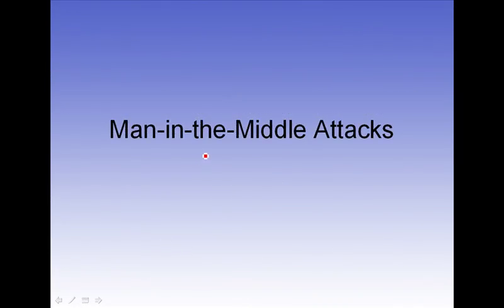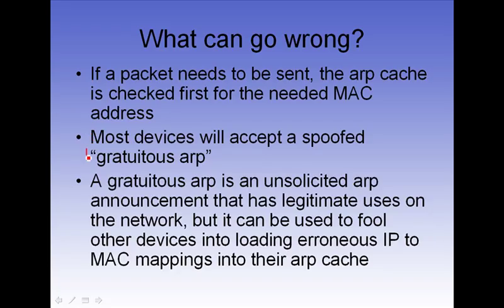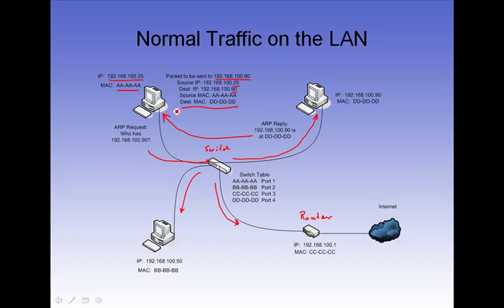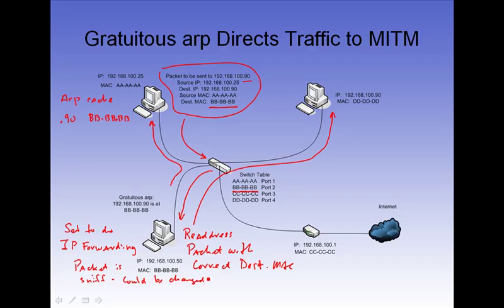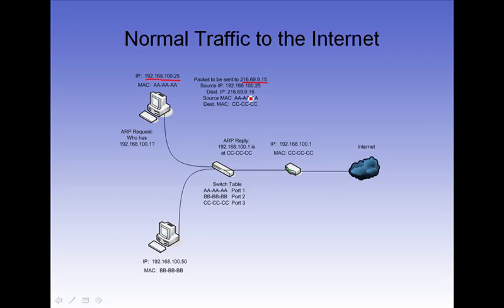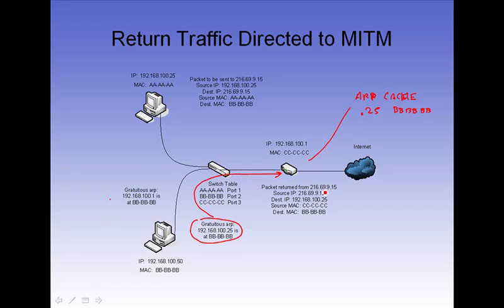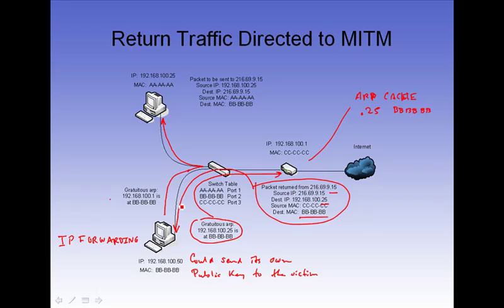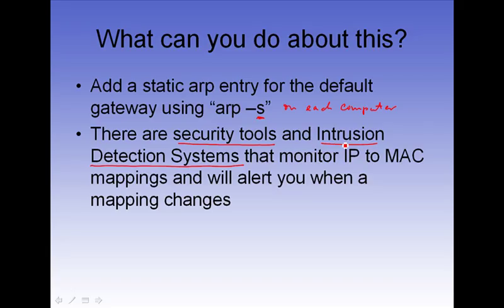Man in the Middle Attacks